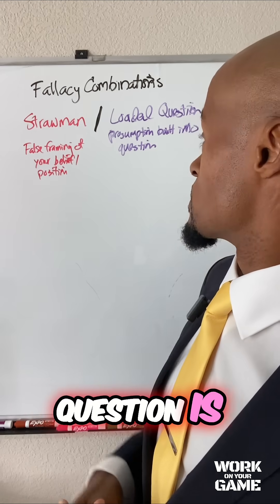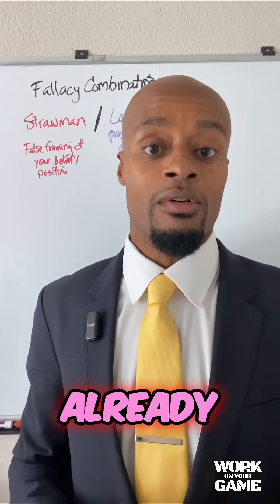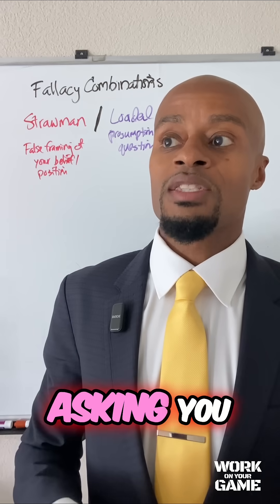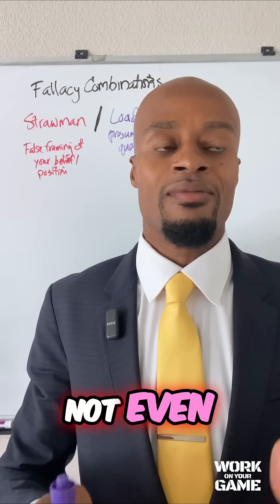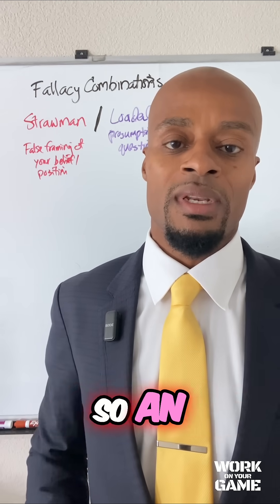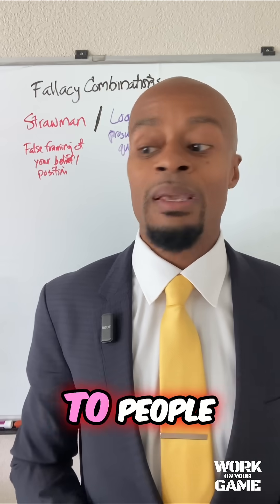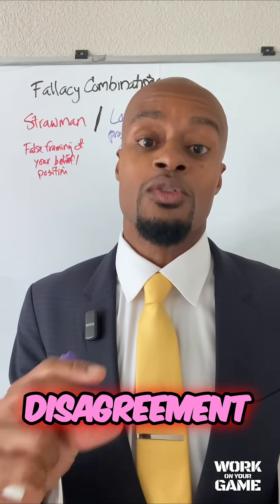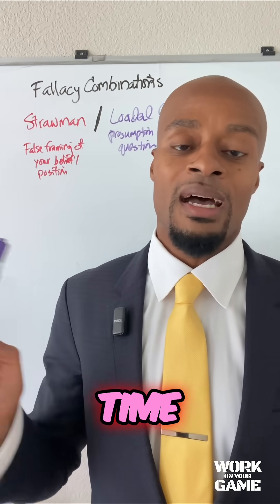Logical Fallacies: Straw Man & Loaded Question COMBINED!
The straw man fallacy falsely frames a belief. The loaded question has a built-in presumption. See how they combine to make you look bad—and how to counter the tactic. Communication is more than just talking.